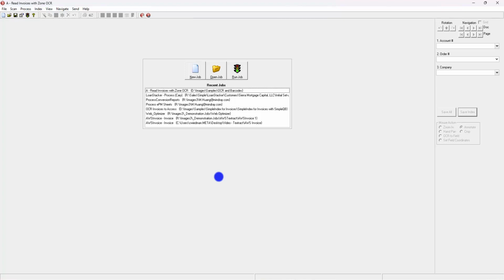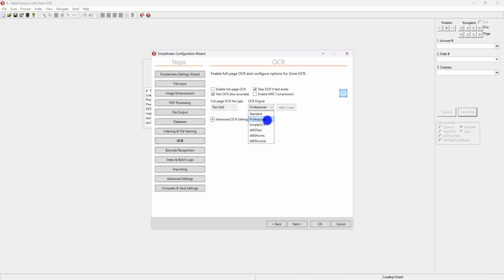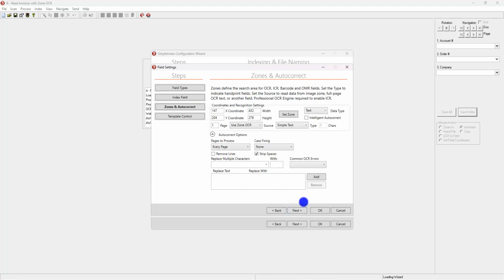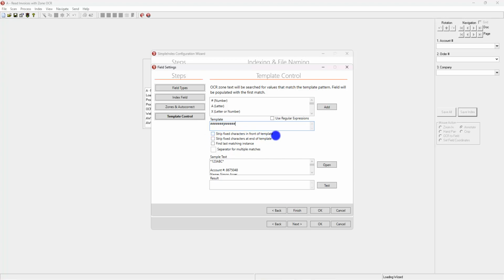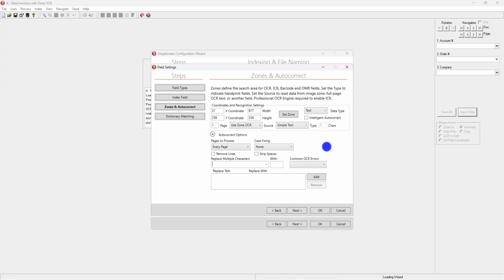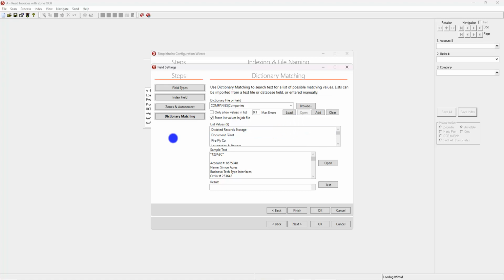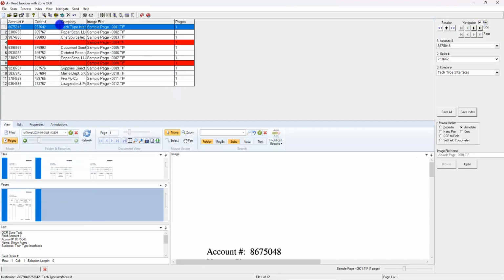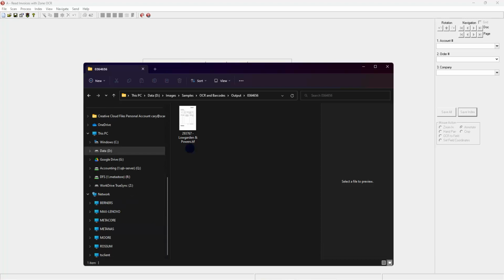University of SimpleSoftware 201 (Cary) - Creating OCR Configurations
Takes a look under the hood of the Zone OCR sample job to see how it is configured. Learn to draw OCR zones and create basic templates.

Zones can be used for OCR, OMR and Barcode fields to define a region on the image that contains the field data. You can also Use Full Page Text to capture zones as row and column regions within existing text.

Zoom Locking lets you automatically zoom in on a region of the image when the field is selected and can be used with any Field Type.